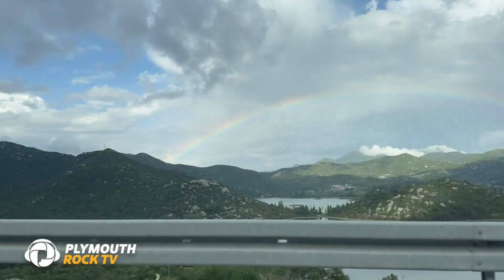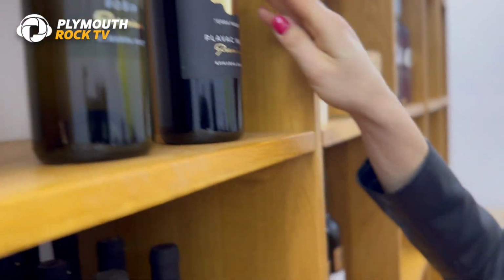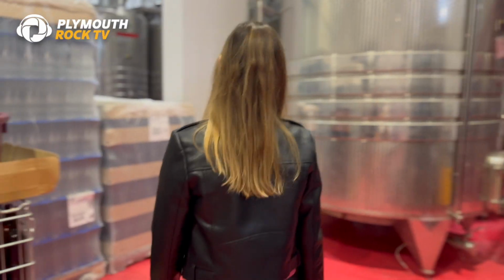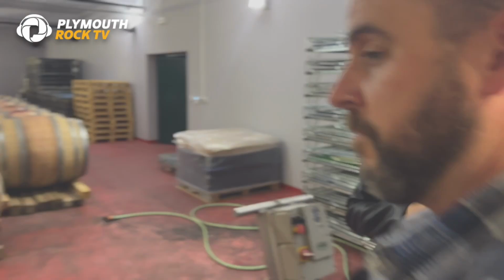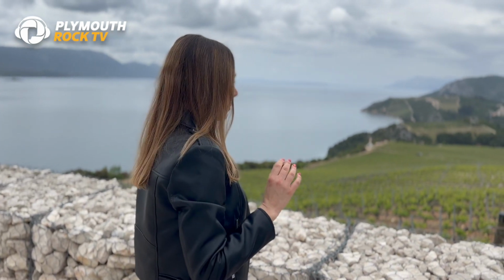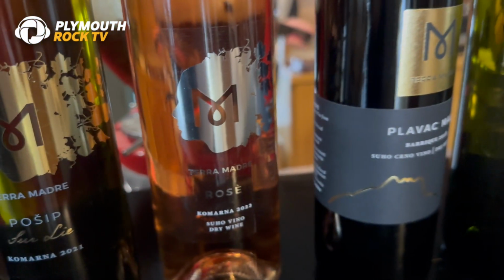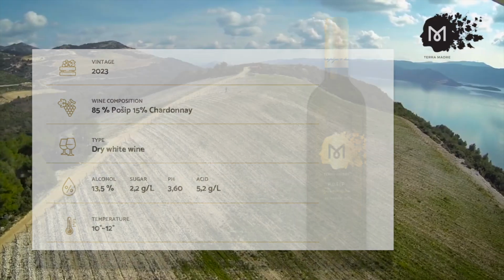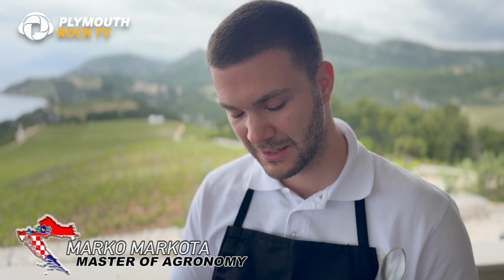The Taste Buds visit the Terra Madre Winery in Croatia for Plymouth Rock TV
Chef Johnny Sheehan took a few minutes away from launching Salena's, an upscale Spanish inspired Restaurant at 170 Water St in Plymouth MA to film and episode of "Taste Buds" on Plymouth Rock TV with co-host and Executive Producer Chuck Nilosek.
Terra Madre's Latin translation is "Mother of the Land" and the tour as well as tasting proves to be worth the trip.
The Winery was built in 2017 and is obviously very new considering some Croatian Winery's have histories going back centuries.
We were greeted by Vedrana Martinovic Trutina, the sales and marketing director for the winery, for a full tour.  The stunning views over the European Sea made for an enhanced and more appreciative tasting that was set for the conclusion of our visit.  For that, Terra Madre brought in Marko Markota, their Master of Agronomy.

Download Plymouth Rock TV on all Streaming devices!

PRODUCED BY CHUCK NILOSEK FROM PLYMOUTH ROCK TV & OKTANE MEDIA

Plymouth Rock TV can be downloaded on all streaming devices including Roku, Apple TV, Amazon Fire Stick and more.  You can also take Plymouth Rock TV with you on the go with the free app available in the iOS or Android App stores.

Special Thanks to Mirena Burger from the Croatian Wine Importers Group, as well as Chuck Nilosek from Plymouth Rock TV.